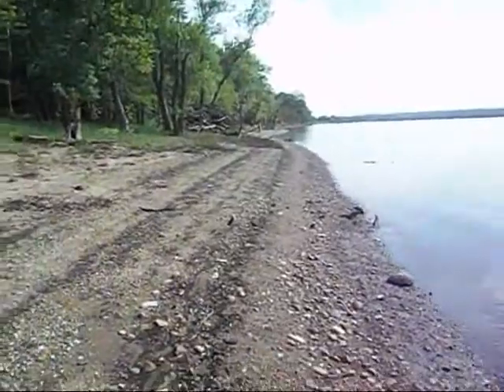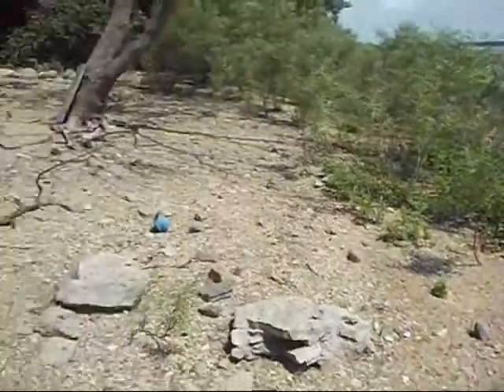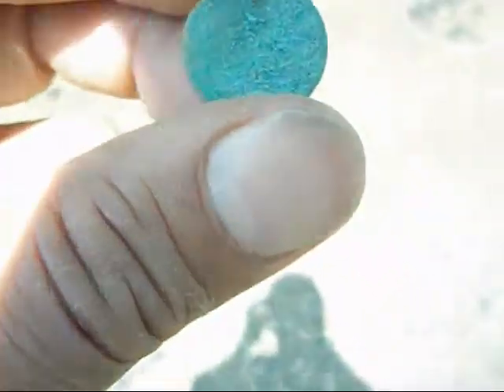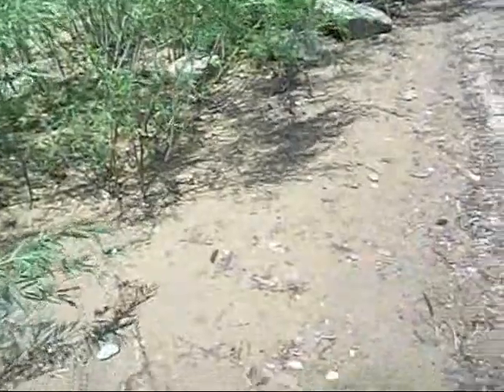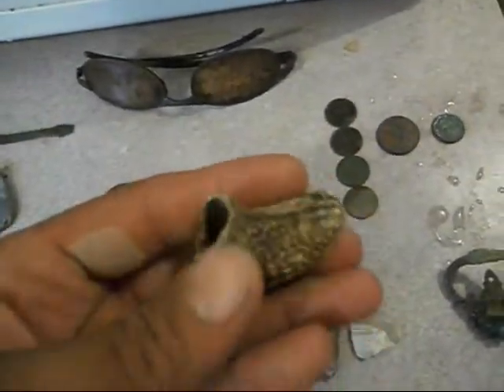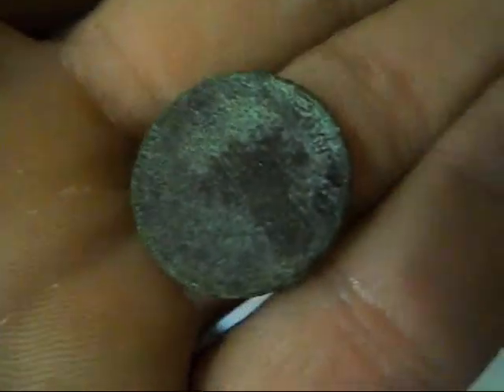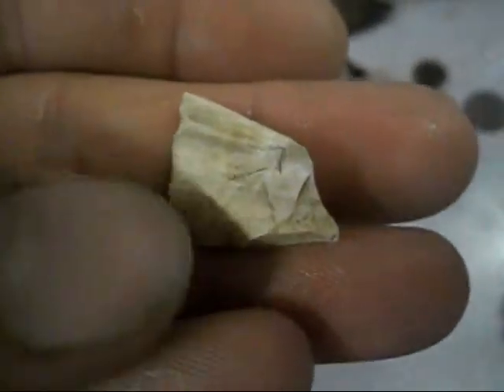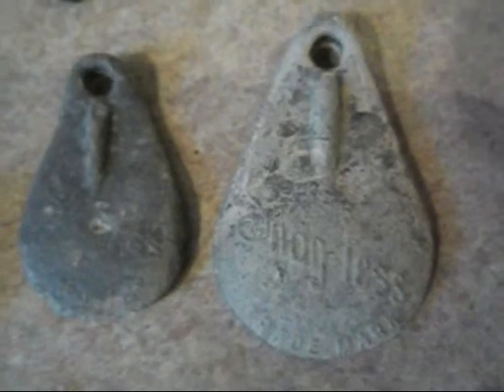metal detecting july 2013, arrow heads found also..